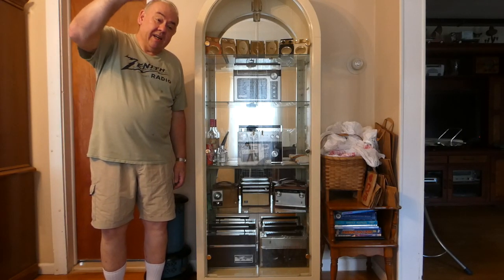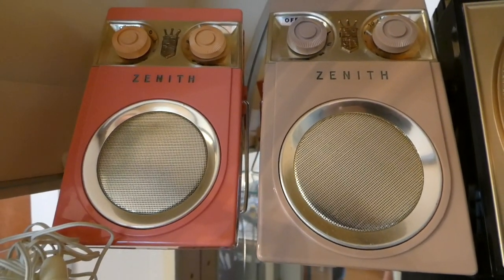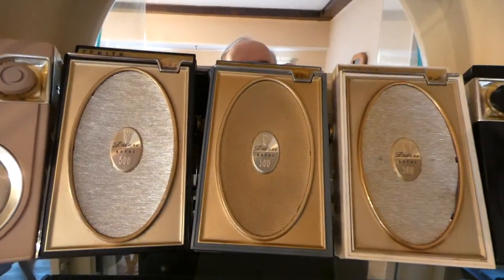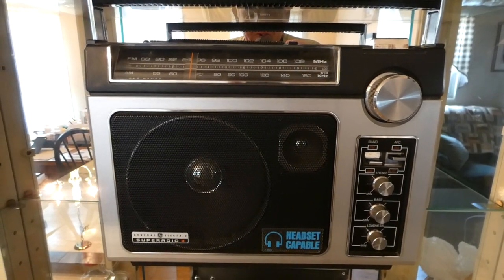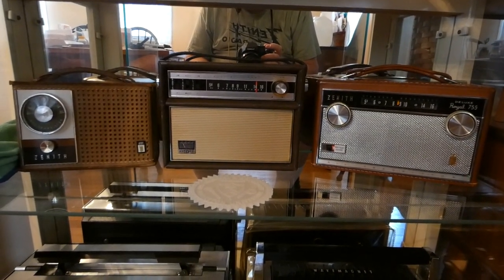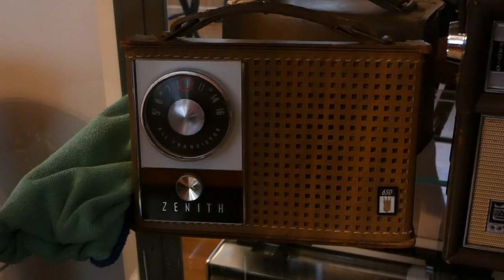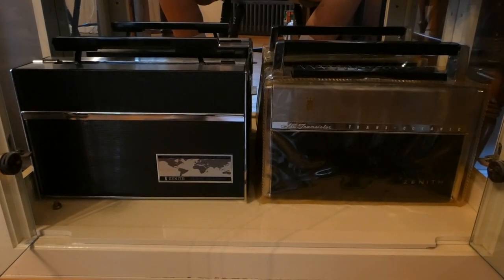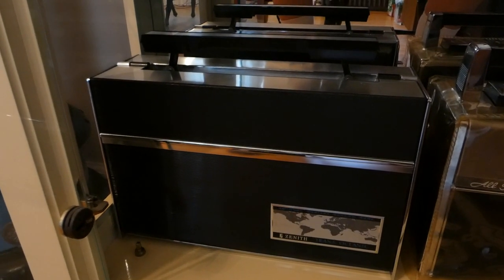My Transistor Collection as of 2022